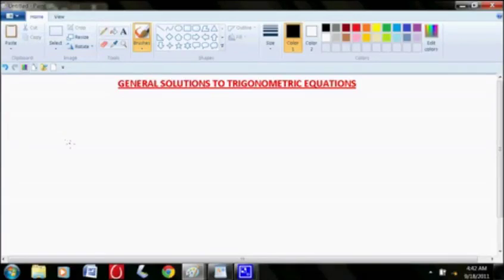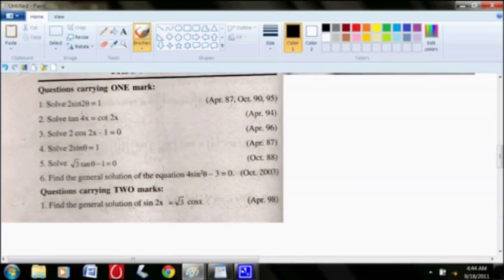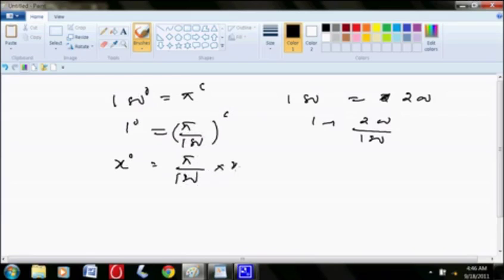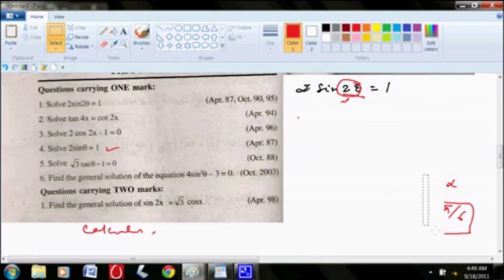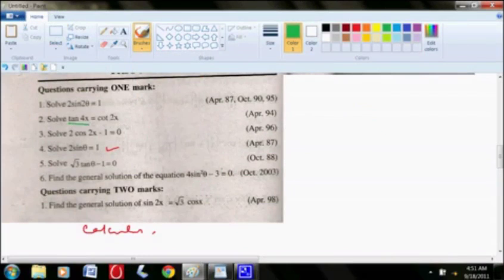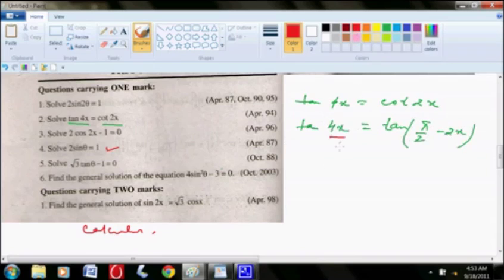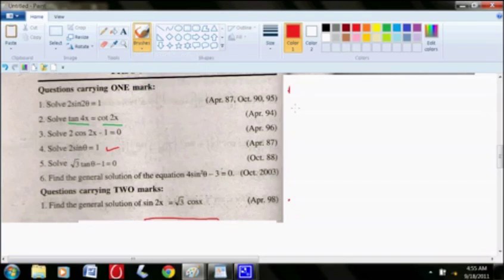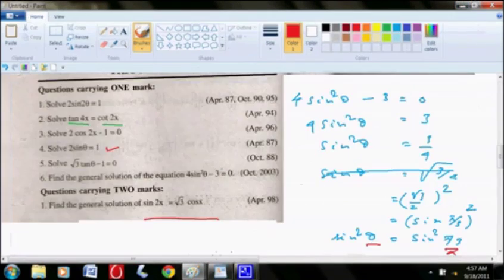cbse isc class xiith puc trigonometric equations part 1